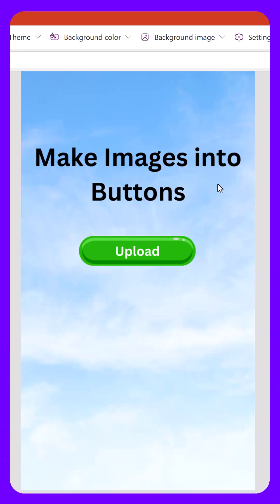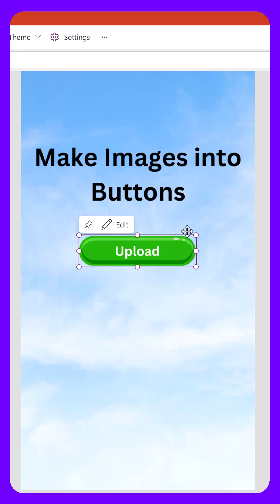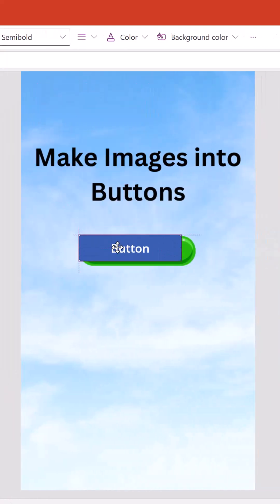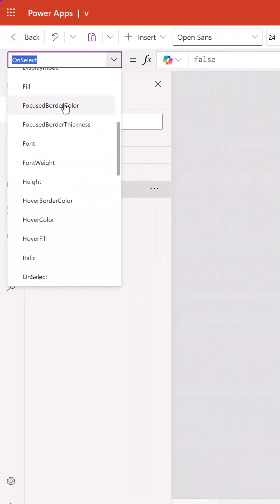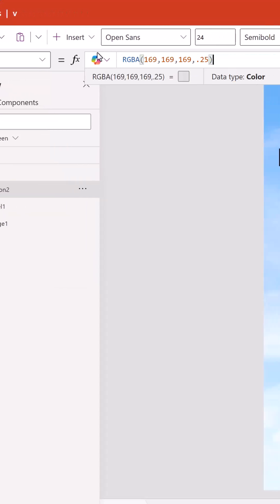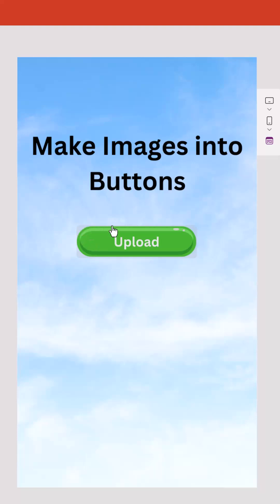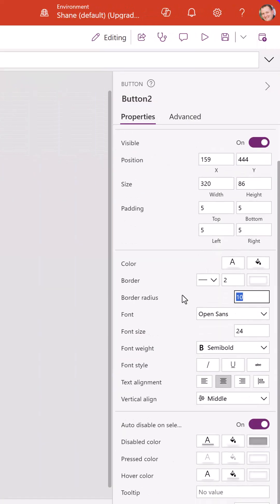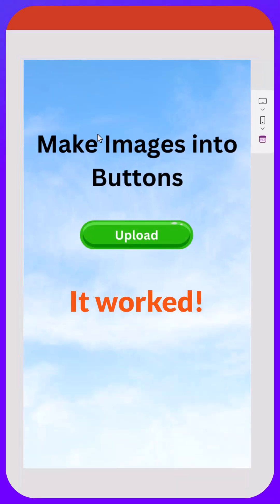Power Apps - Use an image as a button